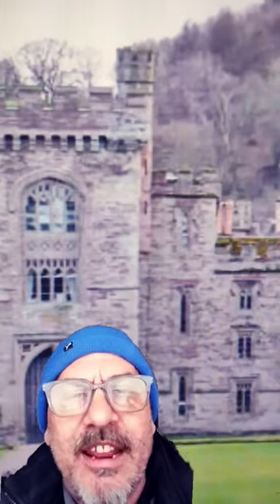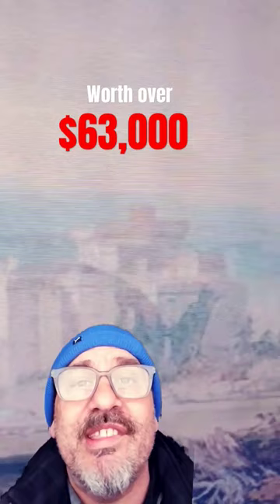Lost Treasure Accidentally Found - A 1796 watercolor painting 🎨🖌️ in the attic.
The painting depicted Hampton Court from a south-east direction across the River Lugg.
JMW Turner entered the Royal Academy drawing schools when he was 14 in 1789 and was exhibiting less than a year later.
Many years later, when the Arkwright family moved into Kinsham Court in Herefordshire the paintings were stored in the attic of the main house.
It was finally discovered when a descendant of the Arkwright family decided to auction a selection of heirlooms.